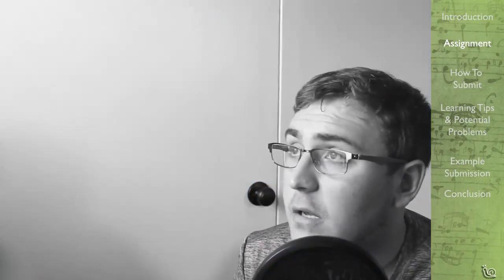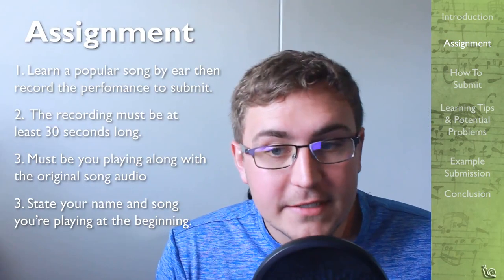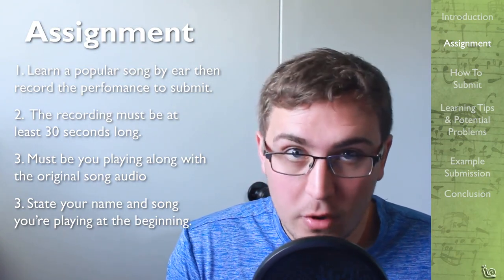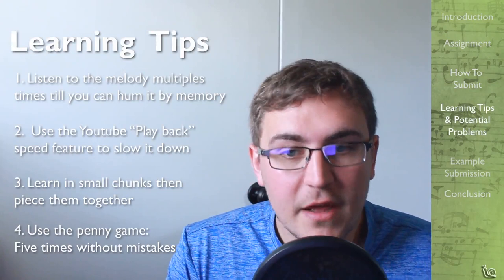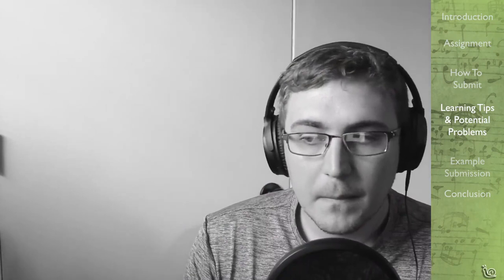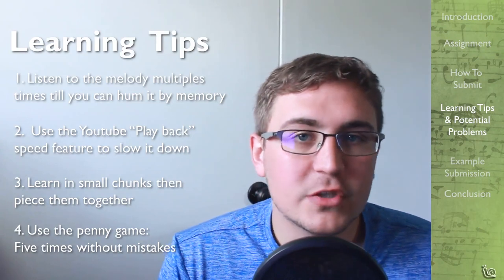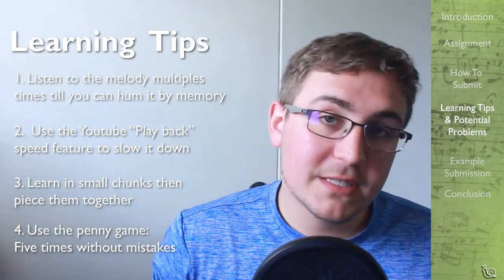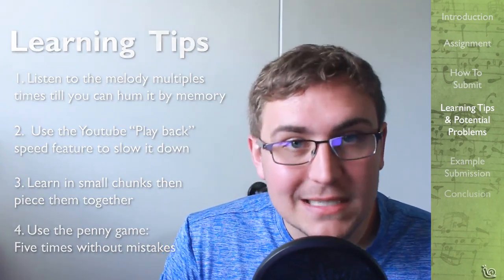Band AMI Week 2 Popular Song Assignment